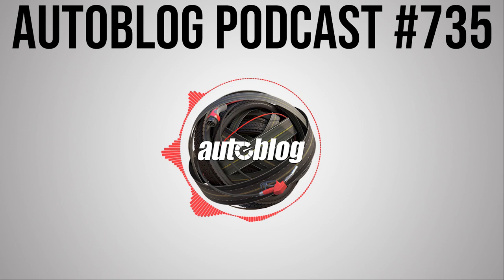2023 Cadillac Escalade-V and Honda HR-V | Autoblog Podcast 735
In this episode of the Autoblog Podcast, Editor-in-Chief Greg Migliore and Senior West Coast Editor James Riswick. They've been driving some interesting vehicles, including the Cadillac Escalade-V, VW Jetta, BMW X3 and the new Honda HR-V. They also compare the Duramax-powered Chevy Silverado High Country to the 6.2-liter GMC Sierra Denali Ultimate. Senior Editor, Green, John Beltz Snyder drops in with a dispatch from the first drive of the 2023 Cadillac Lyriq, previewing his upcoming review of the brand's first EV. Finally, they open the mailbag and help a reader pick a used car for under $20,000 in the Spend My Money segment.